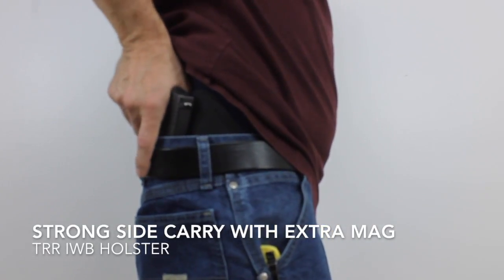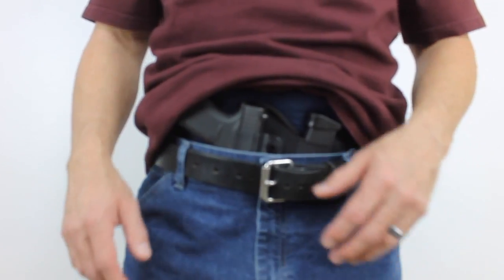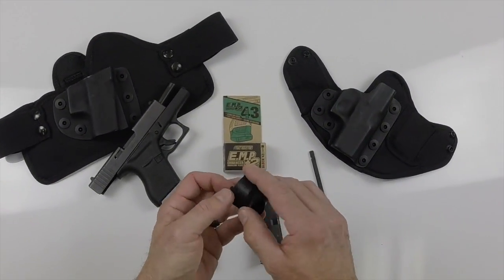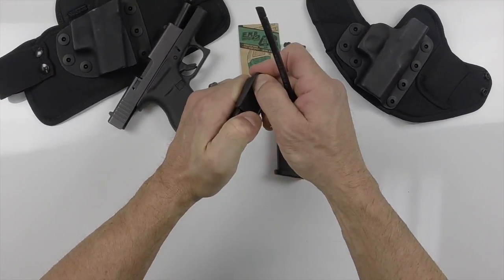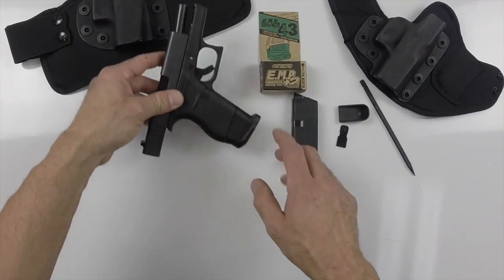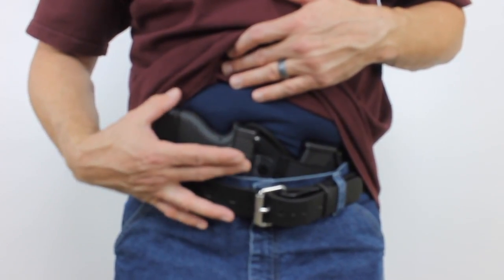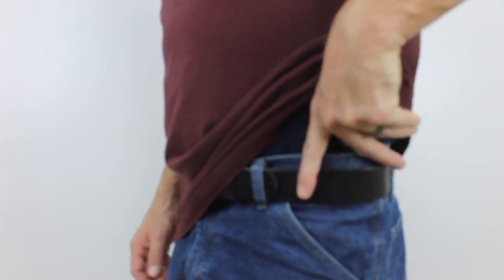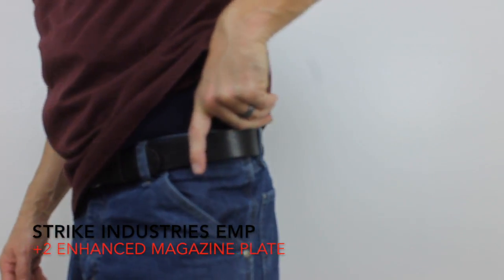Concealed Carry: Glock 43 IWB holster magazine extension solution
I carry the Glock 43 concealed in a TRR IWB holster with an extra magazine holder or in a custom Appendix Carry IWB holster with an extra mag too. However, I have found the stock length mags when fully seated in the carrier don’t leave as much room to grab them for reloads.

So, I am trying the Strike Industries Enhanced Magazine Plate +2 round capacity for the Glock 43. I am hoping that this magazine extension for the Glock 43 will work well with practice and self-defense ammo. Time will tell.

You will see how to change out the stock magazine plate for the Strike Industries mag plate +2 solution.

An added benefit is the EMP mag extension for the Glock 43 increases your 9mm round capacity by 2 rounds. The stock 6 plus 1 capacity is now increased to 8 plus 1 to give you a total of 9 rounds at your disposal for self-defense.

I am not sure if I will like the EMP by Strike Industries as the primary magazine for the G43, but I will give it a try and see how it works. My goal is to simply be able to use it as an extended spare magazine with great grip surface and the added bonus of extra ammunition capacity.

You can see our last video on the Glock 43 for concealed carry here:

You can purchase the Strike Industries EMP here: